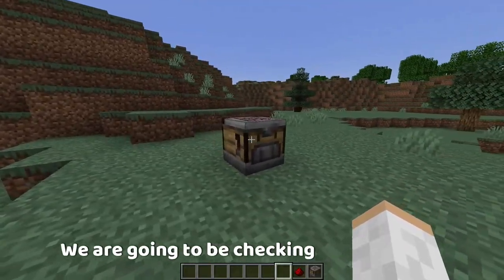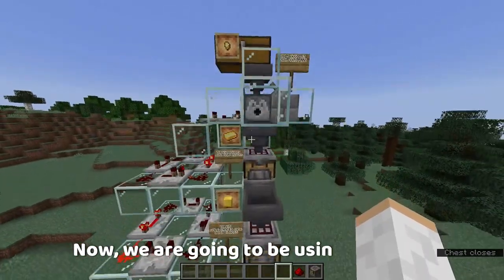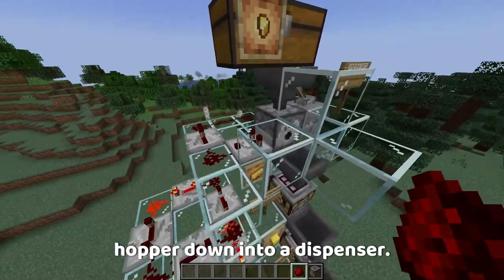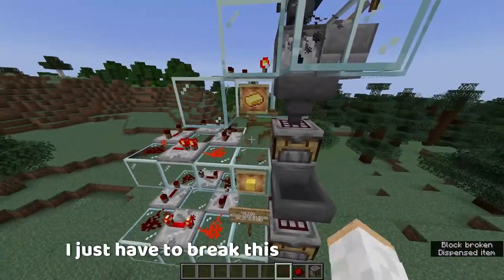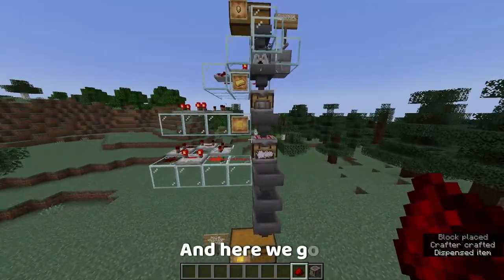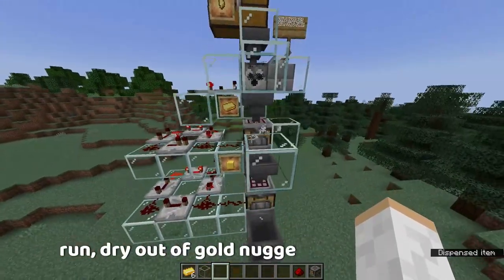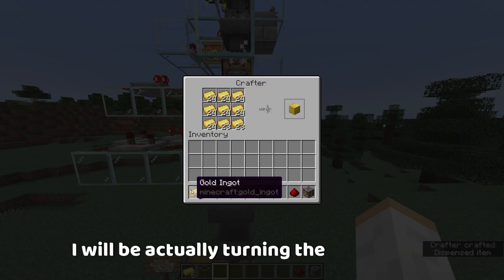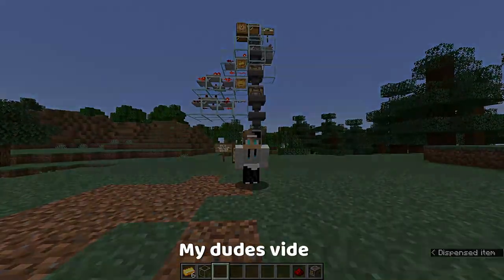How Useful will the Auto Crafter be in Minecraft?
How Useful will the Crafter be in Minecraft?

So today we check out how useful this cratfer really is going to be!